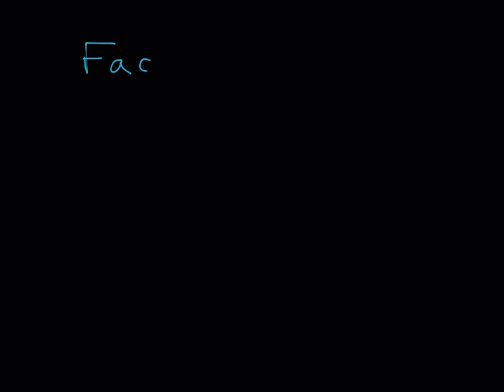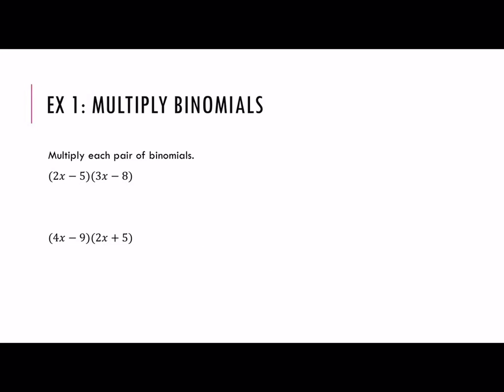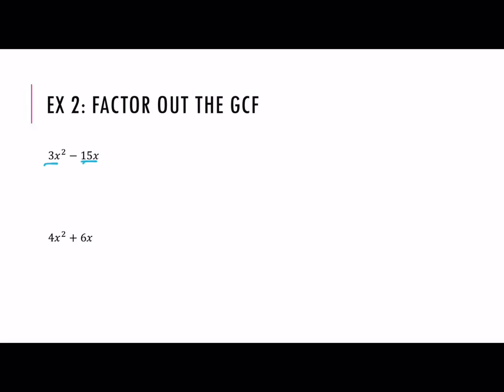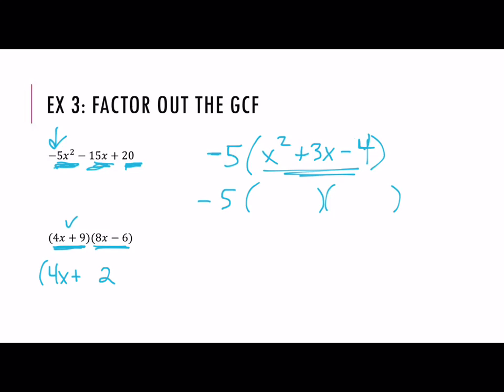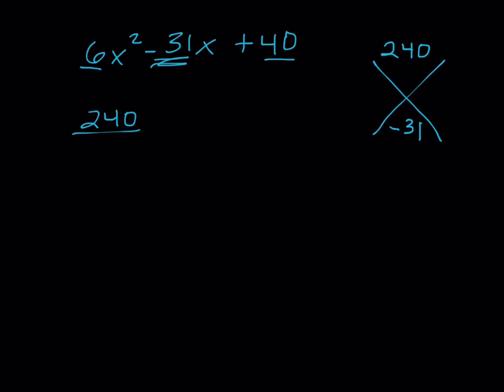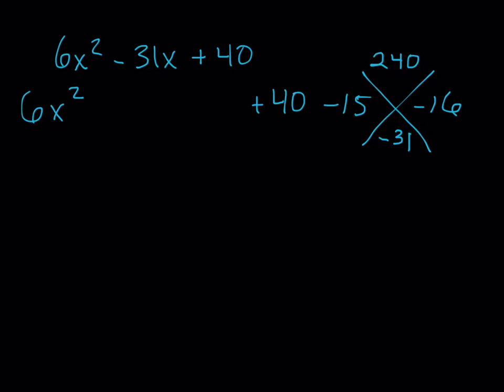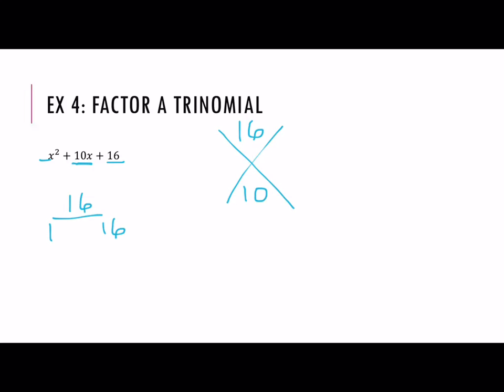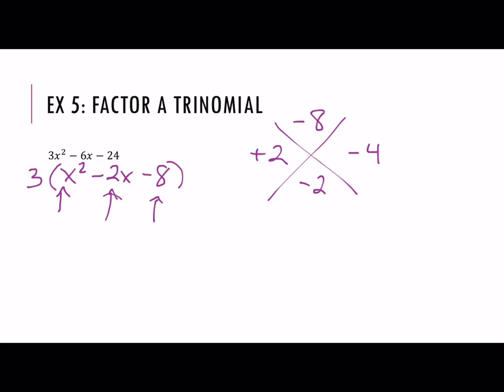Multiplying & Factoring - GCF & Factoring Rule